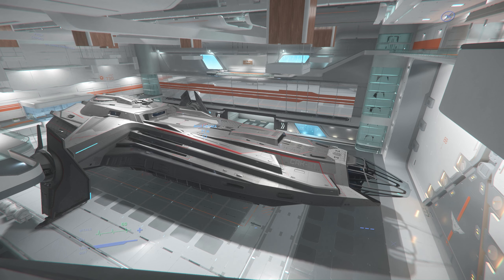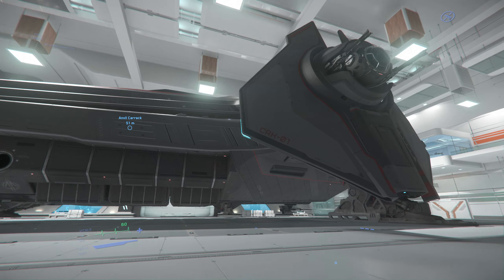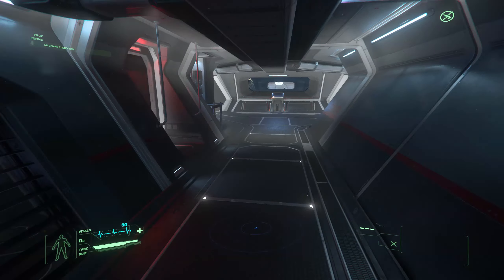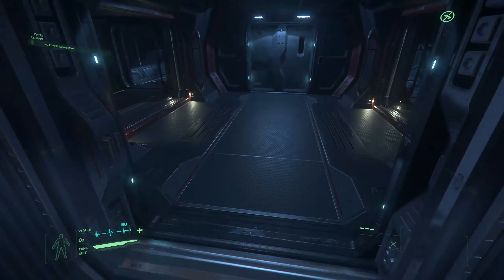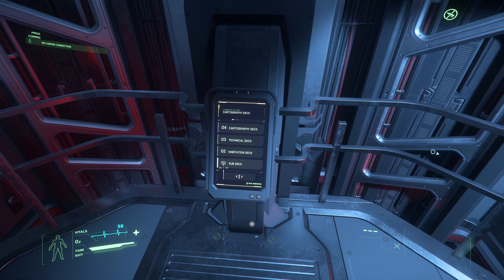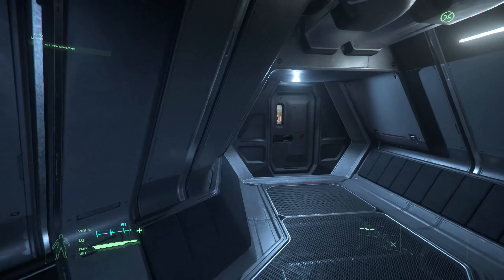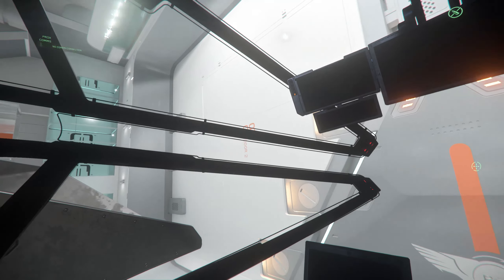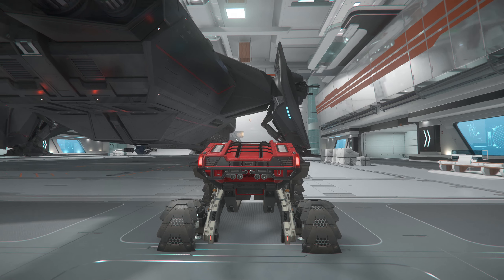STAR CITIZEN || ANVIL CARRACK TOUR (BEST EXPLORATION SHIP)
TWITCH giogetmoney
STEAM giogetmoneyTV